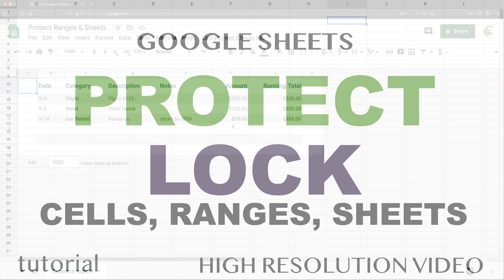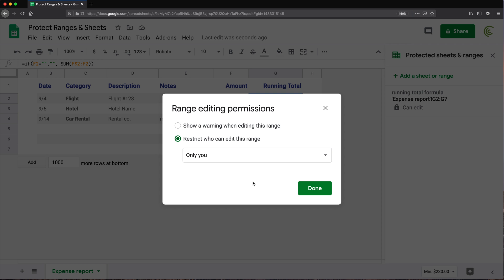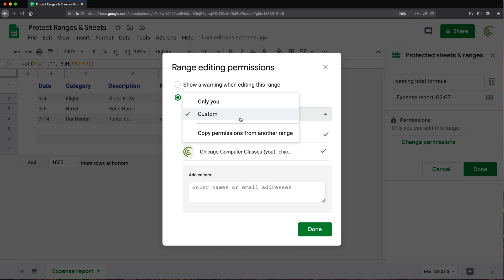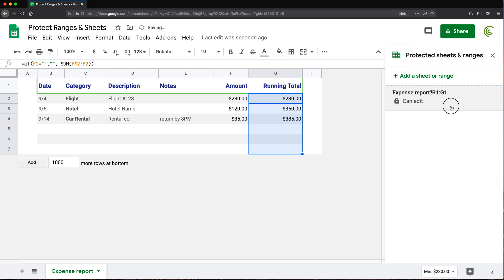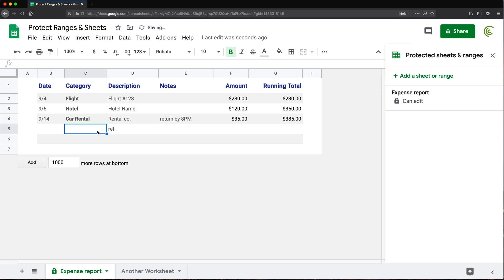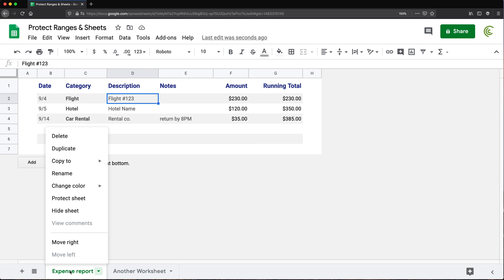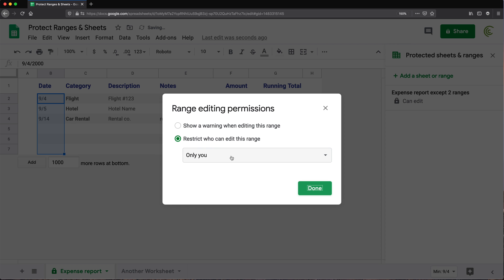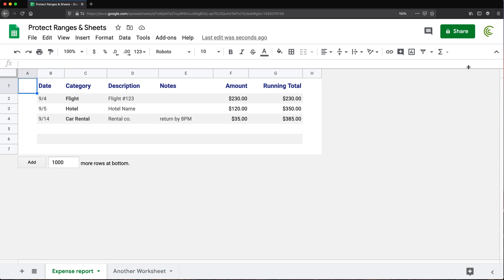Google Sheets - Protect (Lock) Certain Cells, Ranges, Sheets, Formulas from Editing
Learn how to use "Protect" in Google Sheets to prevent others from editing certain cells, sheets, ranges, multiple ranges, formulas, all except certain cells etc.